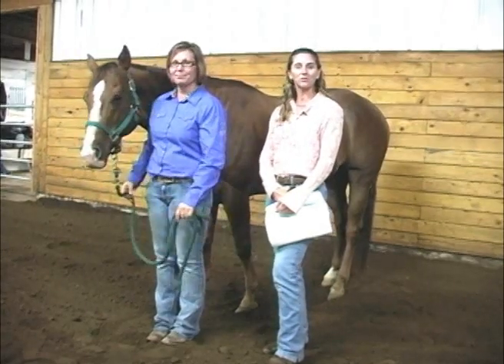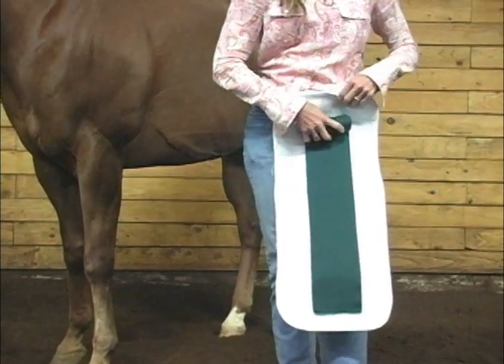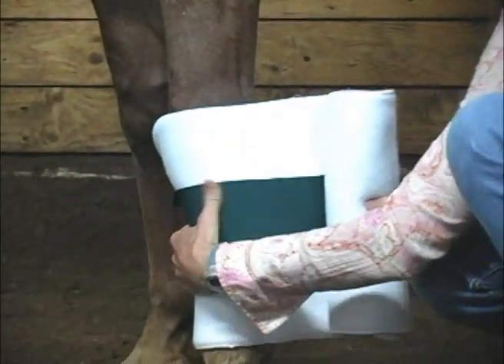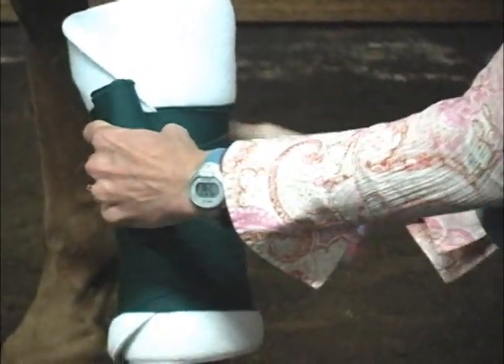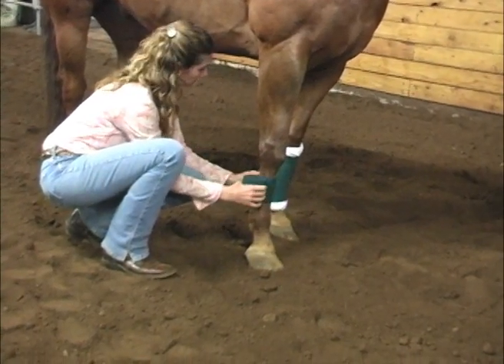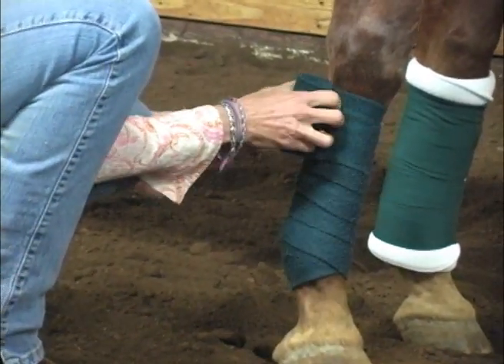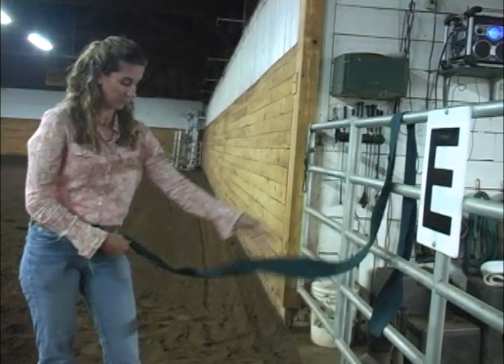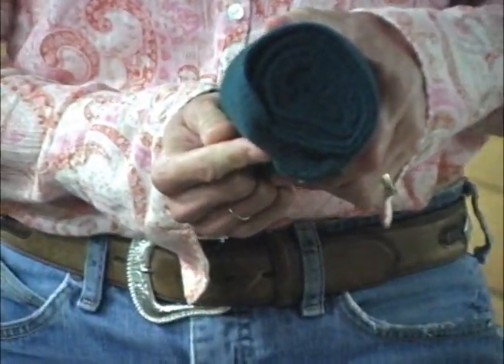Polo and Standing Wraps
Leg wraps serve many purposes including protecting your horse during exercise and offering support after a strenuous workout. AQHA Alliance Partner Certified Horsemanship Association presents a guide to standing and polo wraps -- how to do each wrap, safety tips while applying and wrap storage tips. Find out more about the Certified Horsemanship Association